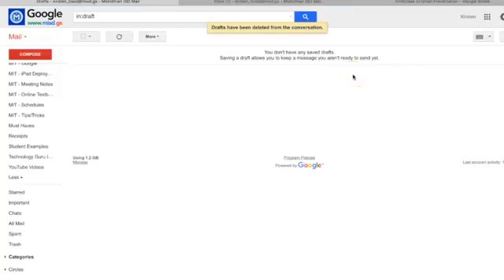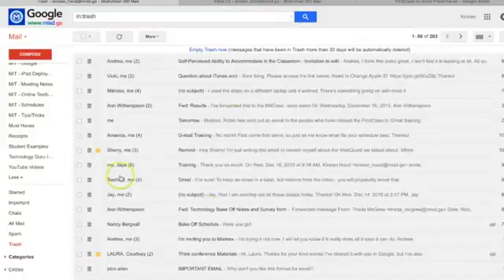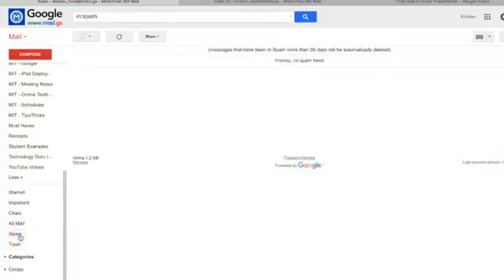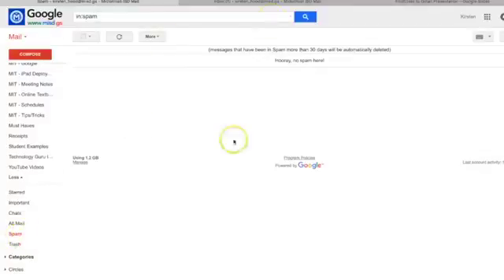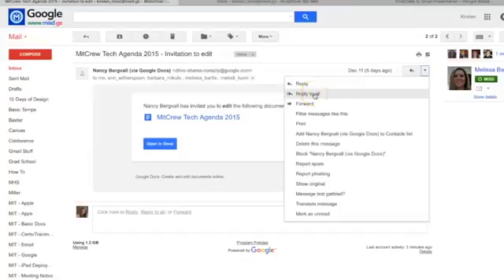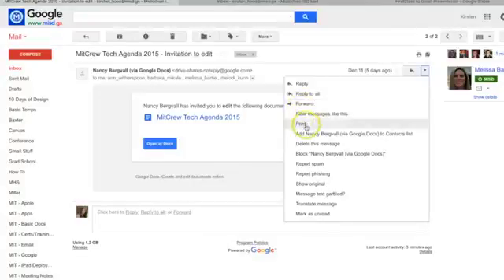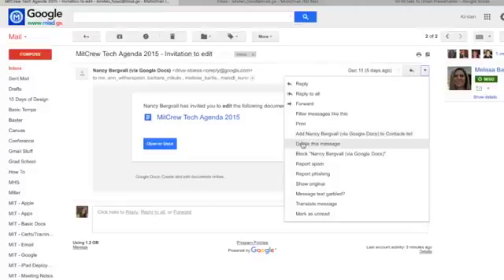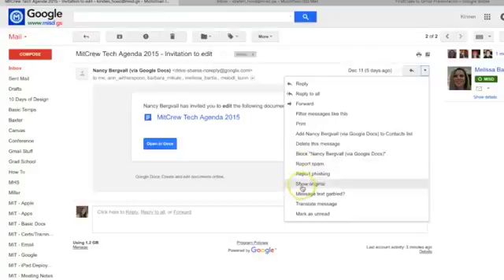Gmail Time Sensitive Labels